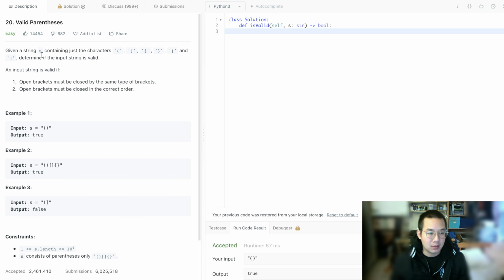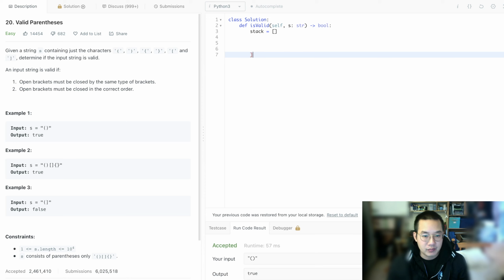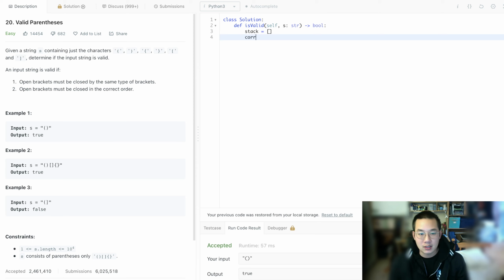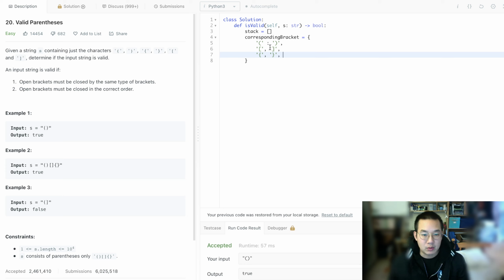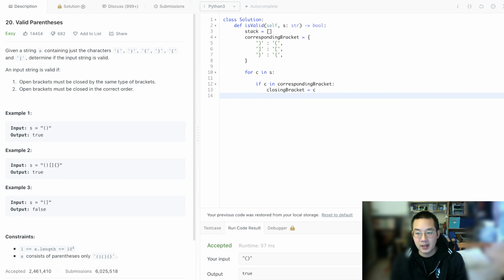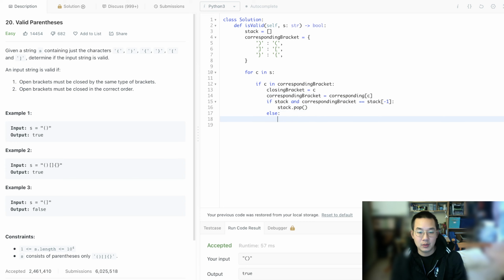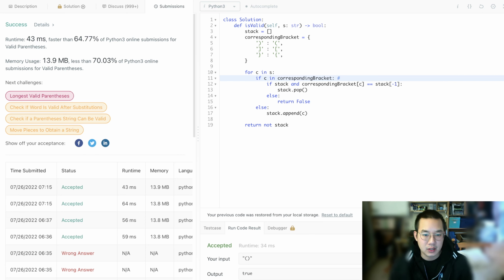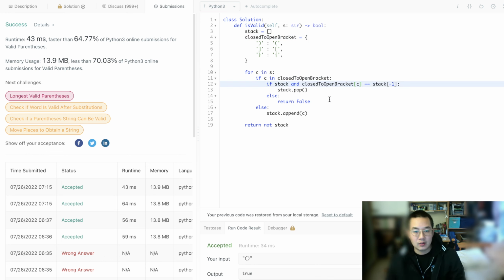Valid Parentheses Neetcode150 Series: (21 of 150) Leetcode - Second Run